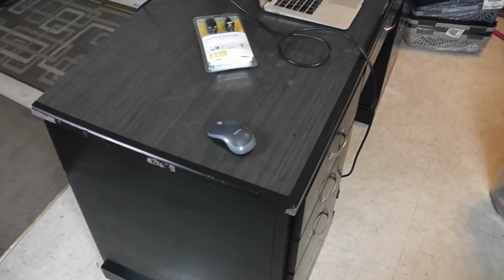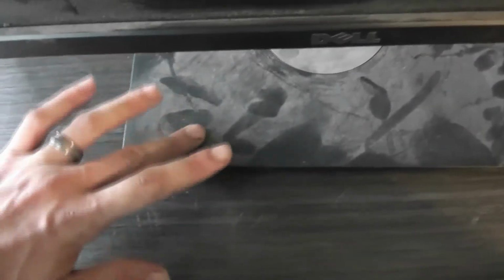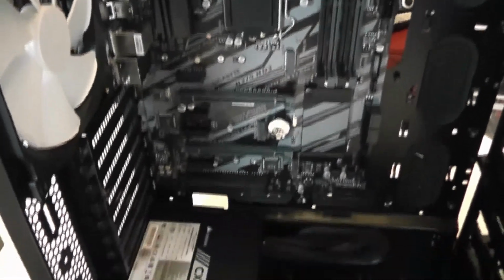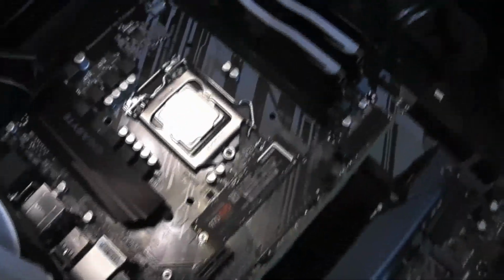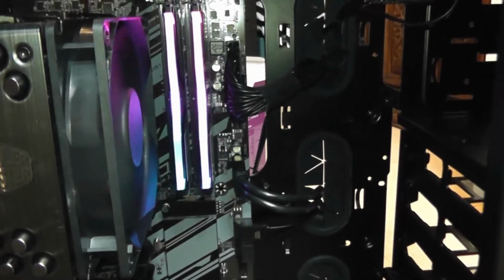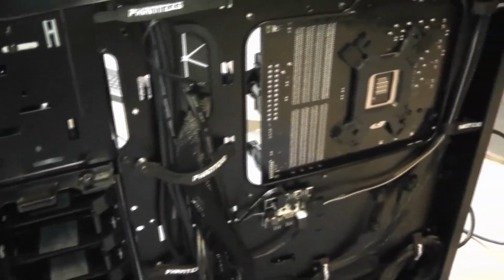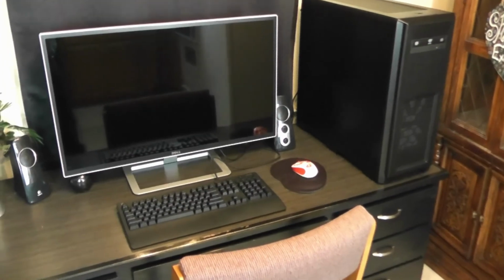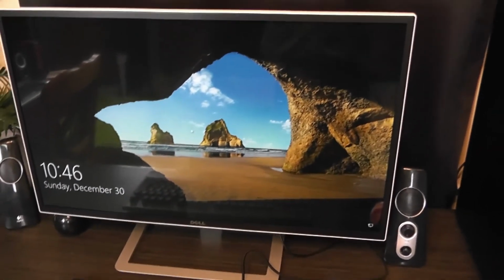ATX Full Tower Pt.3 I5 8600k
Assembling and testing out my new desktop.